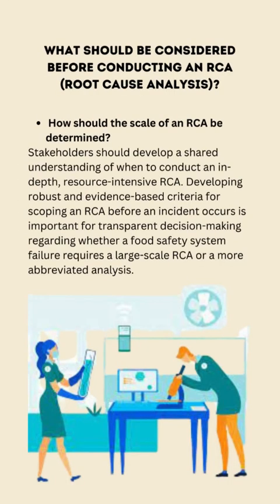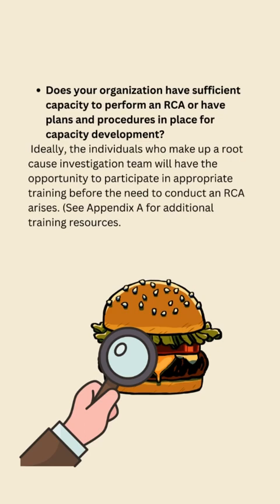Food Safety Root Cause Analysis Video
Specific steps and procedures for conducting an RCA may vary depending on the organization; different methods may be chosen to identify root causes. However, a systematic, data-driven investigative approach may increase the likelihood that all root causes are recognized.

Root cause analysis findings may also be released in academic and trade journals, through industry and advocacy groups, and by using social media to share lessons learned.

*To know more, find the Articles on our Food Safety Standard application:*

For Sign up help

Experience Excellent Application